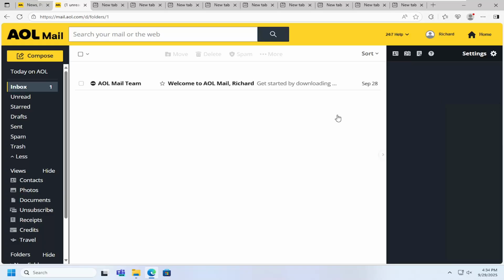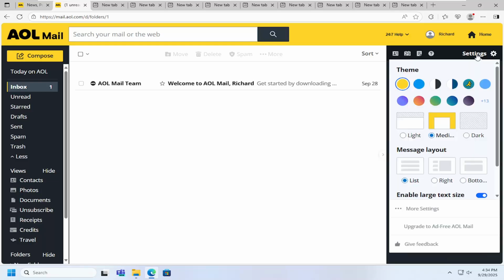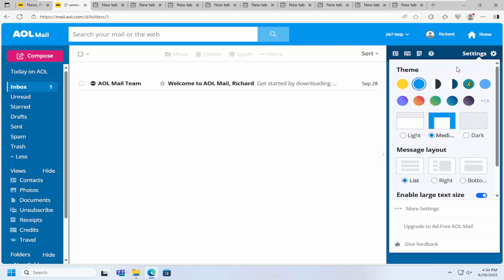How to Change Theme on AOL Mail 2026?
How to Change Theme on AOL Mail?

Changing the theme on AOL Mail allows you to personalize the look and feel of your email interface, making your experience more enjoyable and visually appealing. This tutorial explains the variety of theme options available and how selecting a new theme can refresh the overall design of your AOL Mail account. Whether you prefer a minimalist style or something more vibrant, understanding the theme customization options helps you tailor your inbox to match your personality. The video provides useful context about how theme changes impact your user experience without detailing the exact steps.

This guide is helpful for users who want to enhance their AOL Mail environment by choosing a theme that suits their style and preferences. It highlights the benefits of personalization and how themes can improve the look of your inbox. While it doesn’t provide a step-by-step walkthrough, it equips users with the necessary information to explore theme settings confidently. Changing your AOL Mail theme can make your email experience more engaging and visually satisfying.